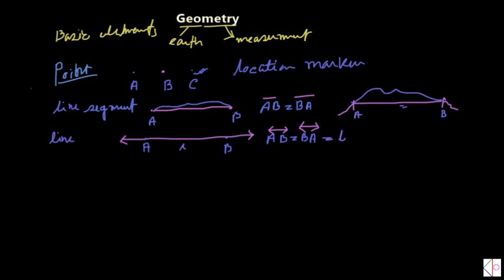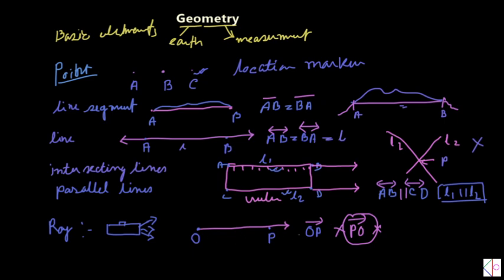Maths Class 6 : Kuhipath.org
Introduction to Geometry
Class Six
Kuhipath Academy